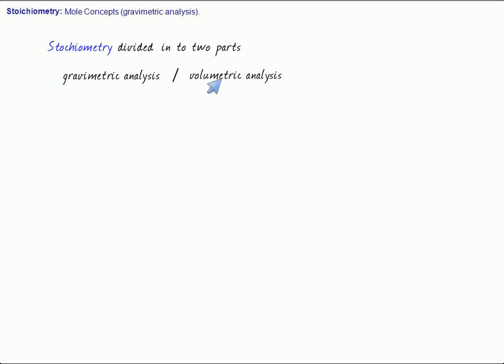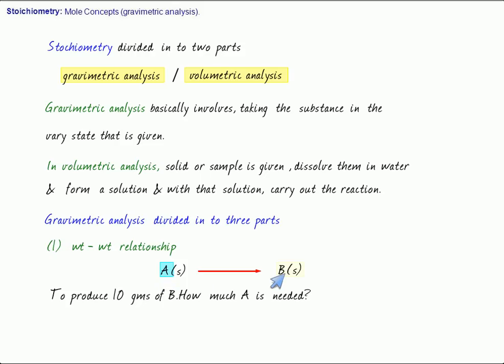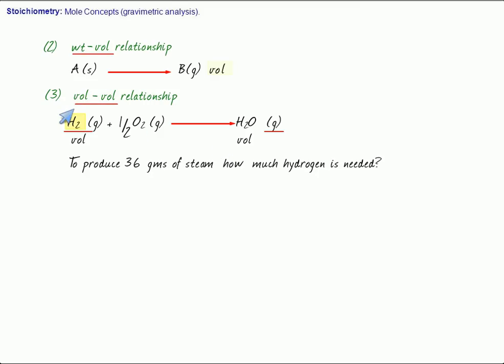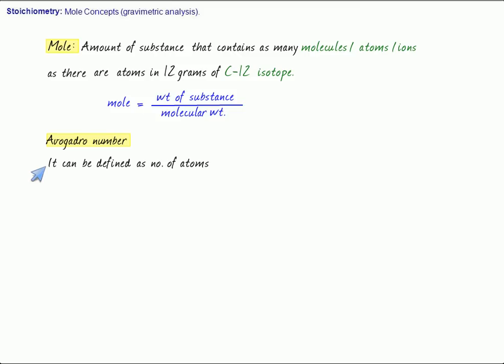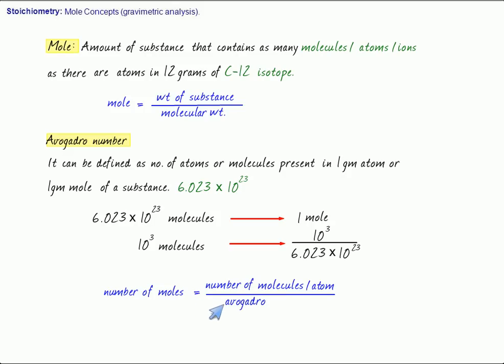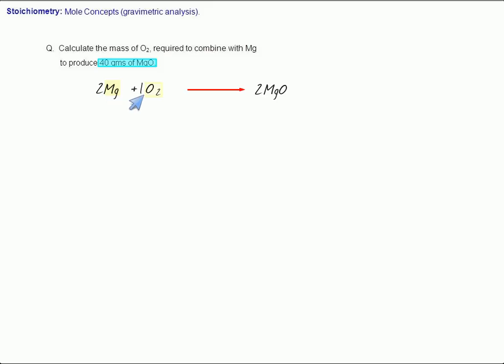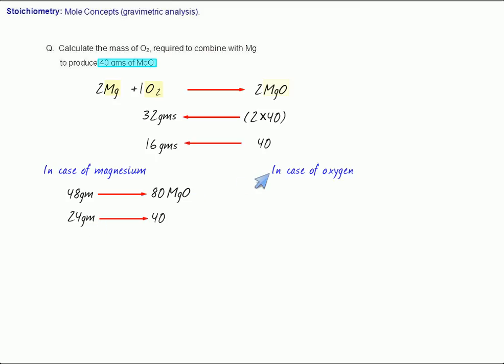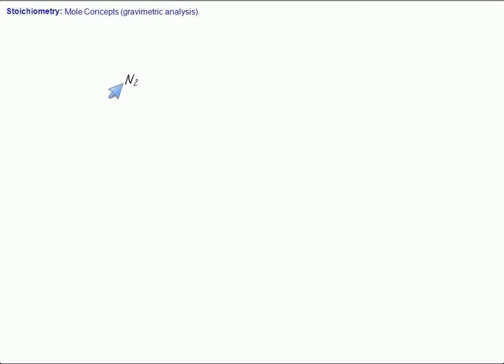IIT (Chemistry): Stoichiometry - Mole Concepts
Stoichiometry - Mole Concepts or Gravimetric Analysis (for more content of IIT